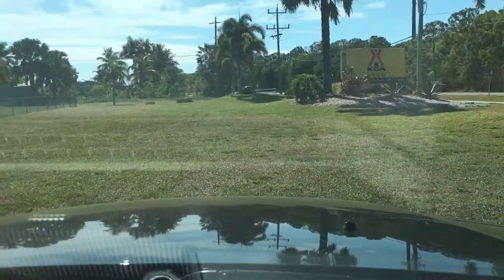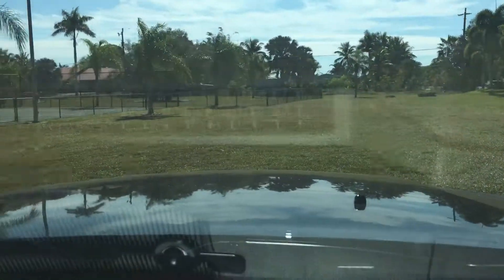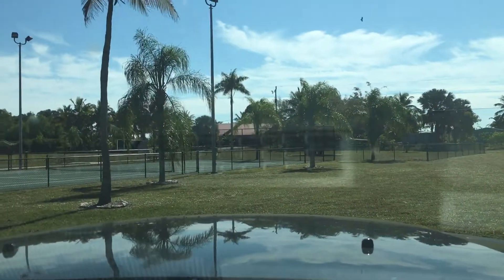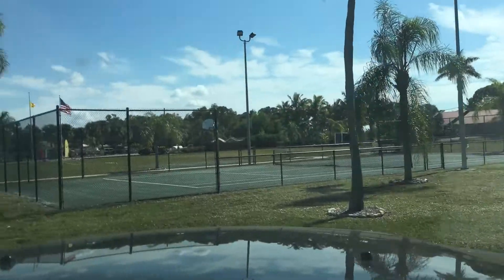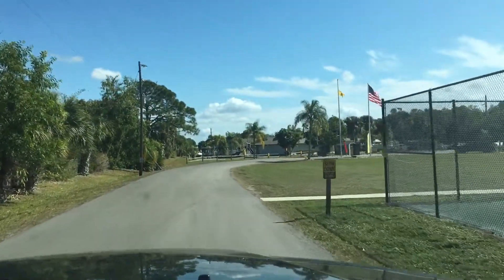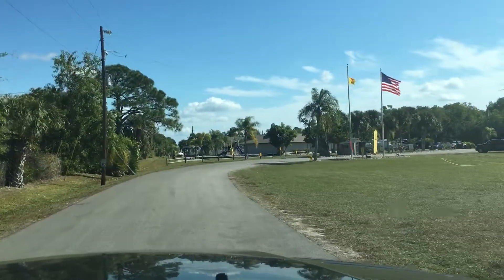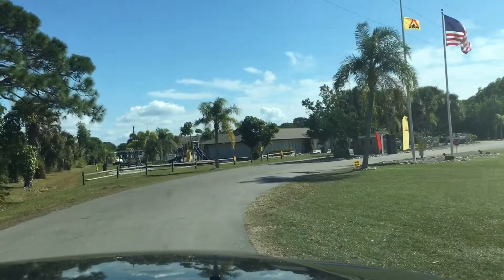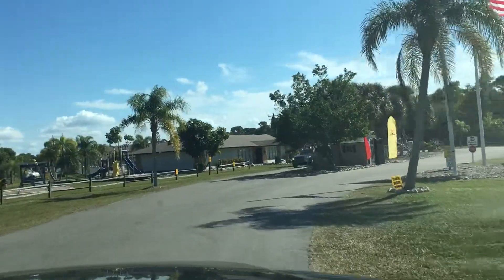PINE ISLAND KOA DRIVE THRU Part 1 of 2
2-1-19. Florida.  I created this video for people who are interested in staying here so you get a feel for it. The outside site and lakeside sites are lovely. You get full Electric, Water, Sewer etc. clean facilities. Nice outside pool.  If you drop off your empty propane tank, they fill it and deliver to your site for only $16.  They pick up your trash and recycle in the morning. They help you park on arrival.  What more could you ask for ?